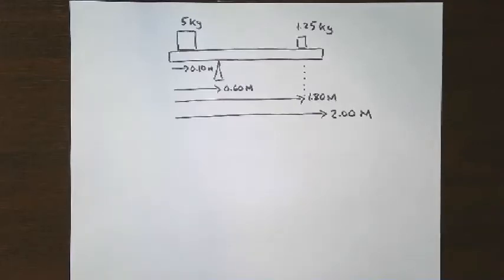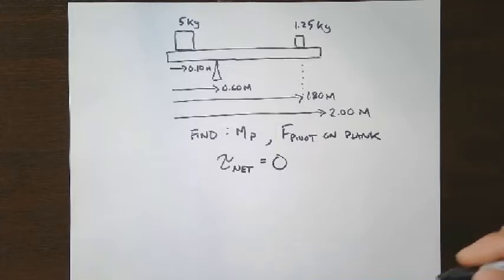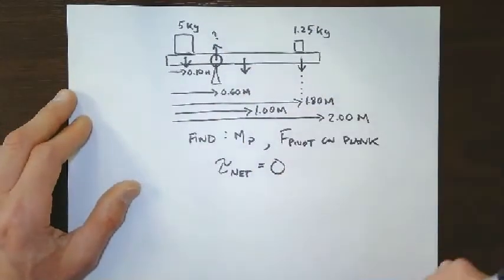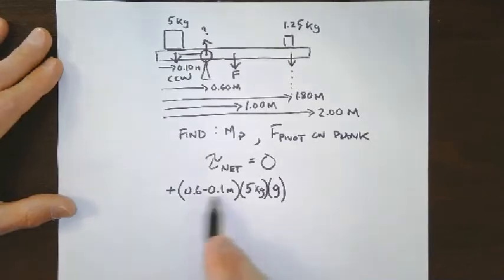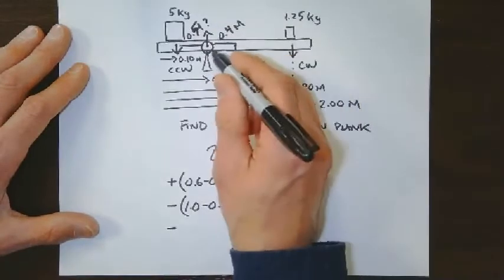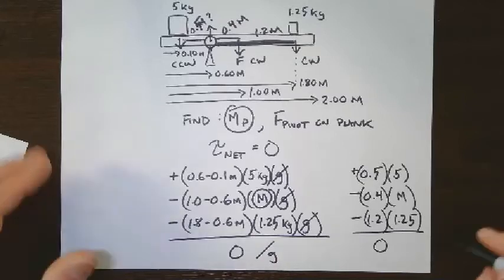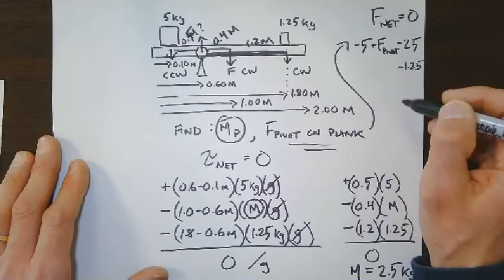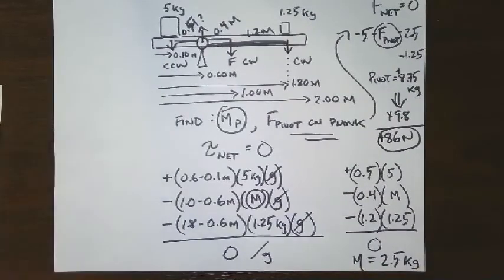Solution to Cantilever Problem